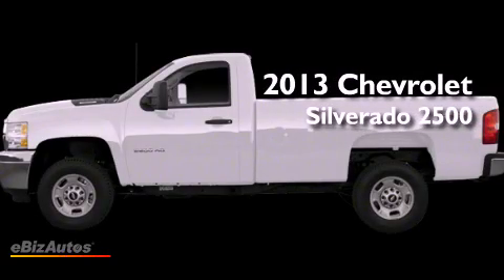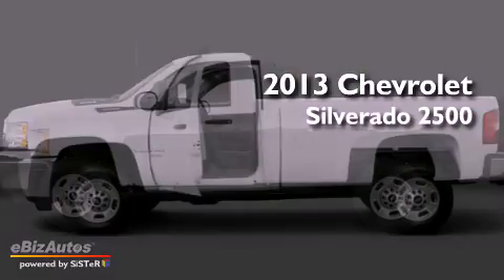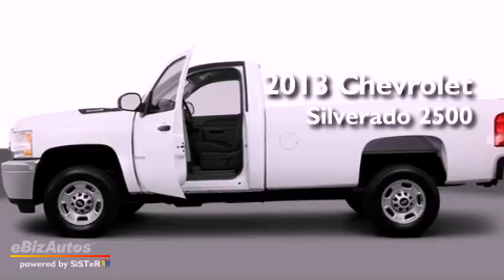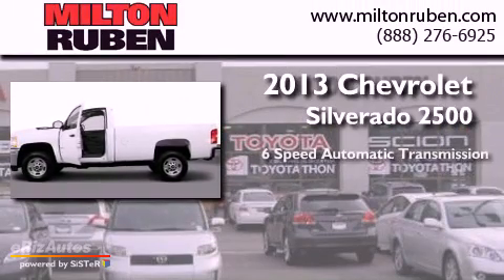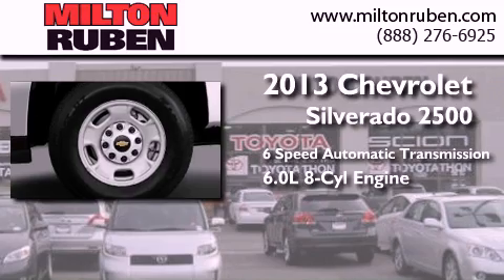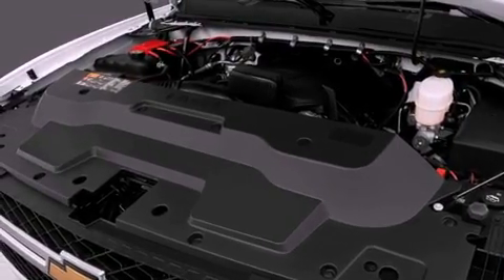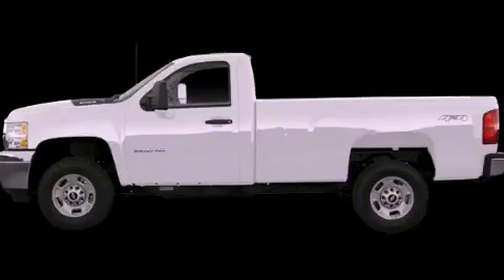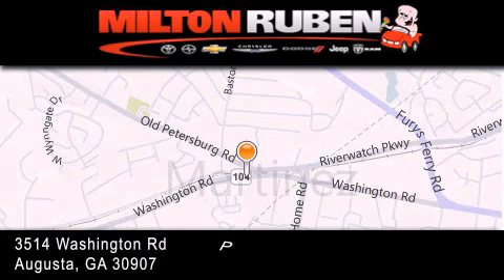2013 Chevrolet Silverado 2500 Hephzibah GA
Year : 2013
 Make : Chevrolet
 Model : Silverado 2500
 Engine : VORTEC 6.0L VARIABLE VALV
 Trans . : Automatic
 Exterior : Summit White

 Interior : Dark Titanium
 Stock : D4636

 2013 Chevrolet Silverado 2500 Augusta GA